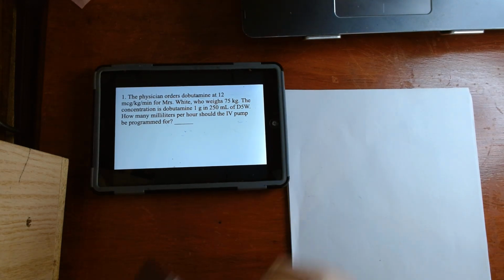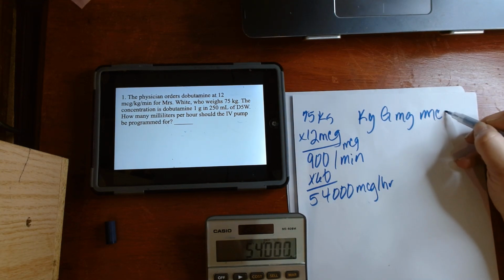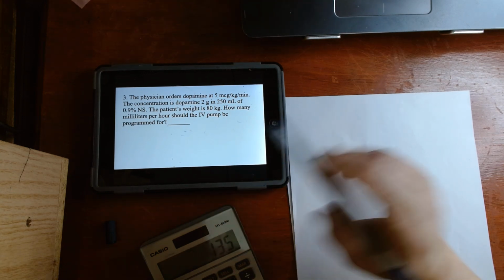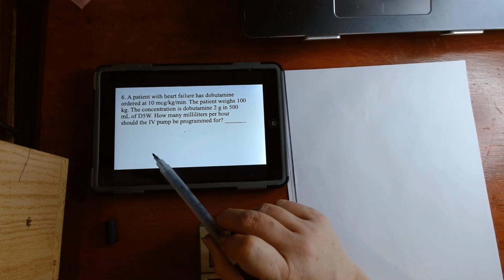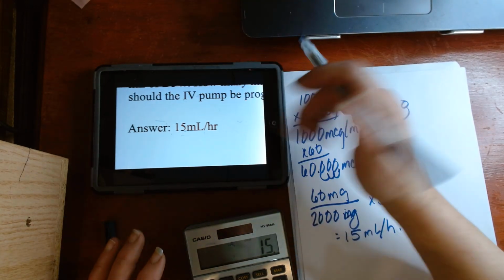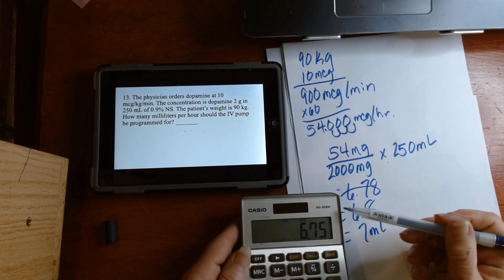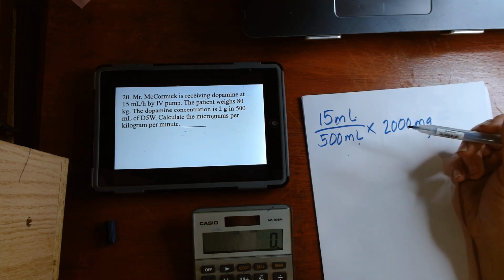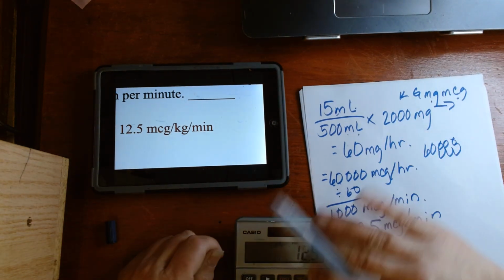Dobutamine mcg/kg/min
Calculating ml/hr from mcg/kgmin